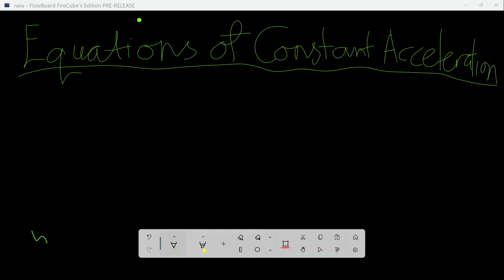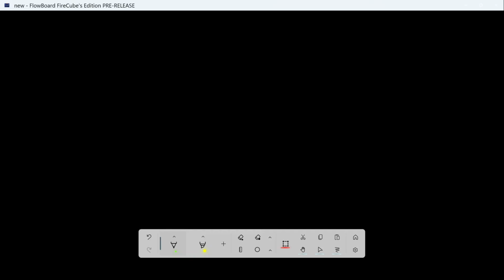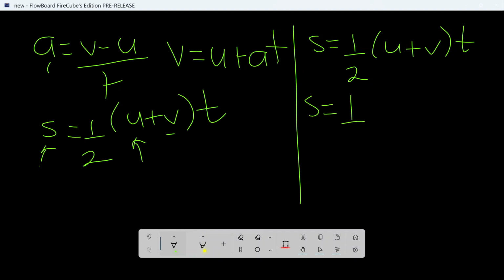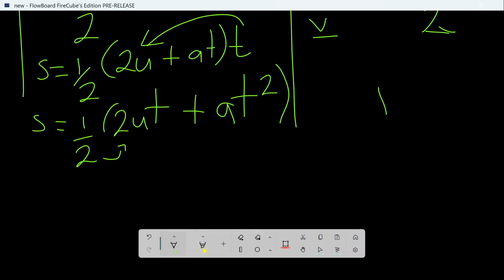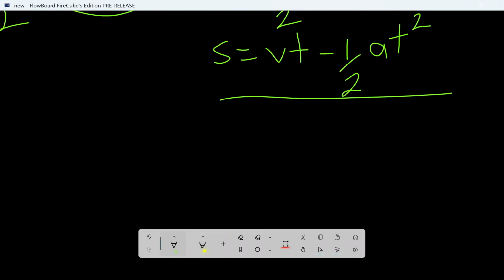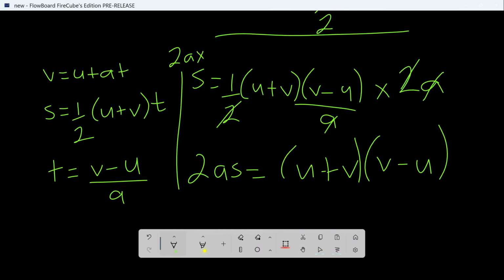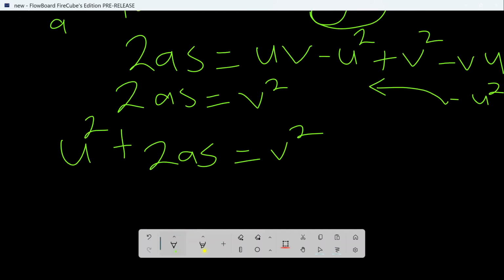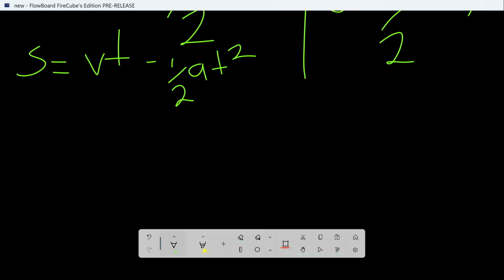A-Level Maths: SUVAT-Deriving Equations of Constant Acceleration